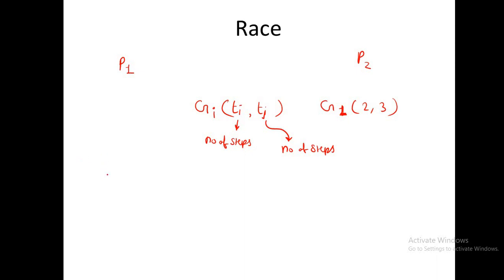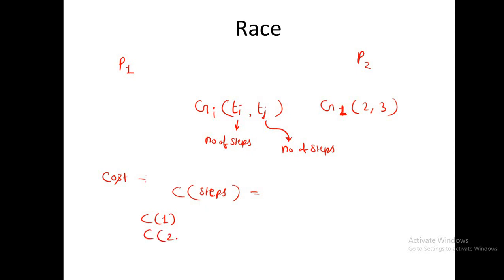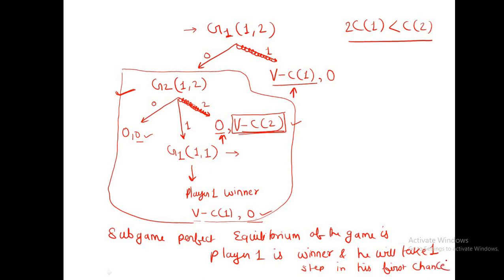Race (Extensive Game With prefect Information ,Subgame Perfect Equilibrium, Game Theory)